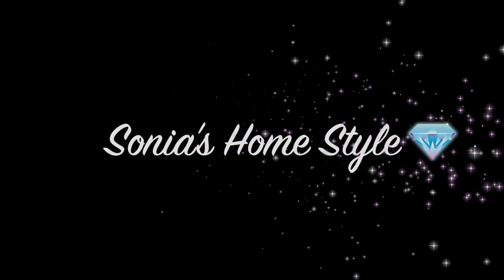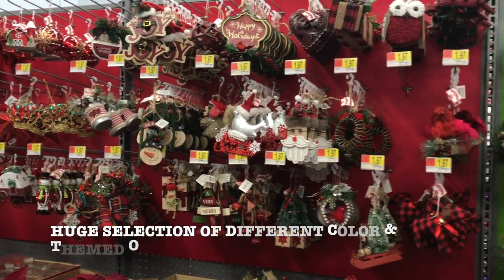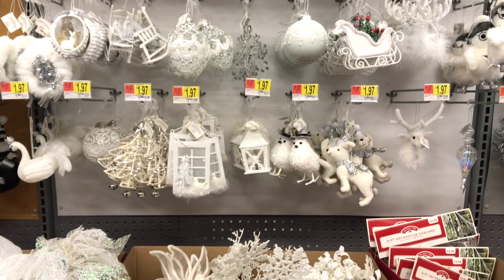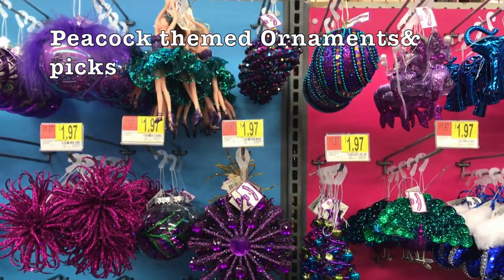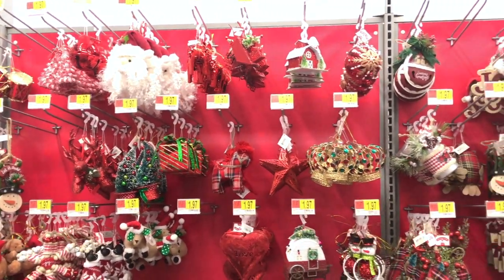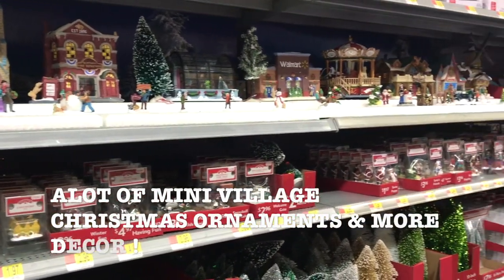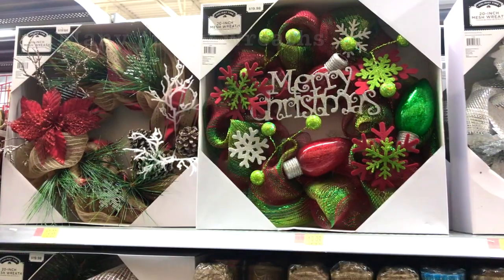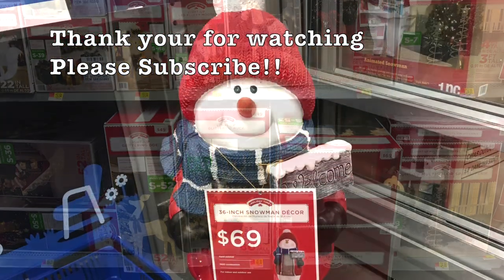Walmart Christmas Decor 2018|Shop With Me| Christmas Decorations & More Must See!🎄🎅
Walmart Christmas Decor2018!Walkthrough & Shop with me at Walmart for a lot of new glam and rustic Christmas decorations /Christmas Ornaments / Christmas Lights and many more décor items that are super affordable and budget friendly. This is my Vlog style shop with for Christmas at Walmart video. I hope you guys enjoyed this Vlog style Christmas décor shop with me video.